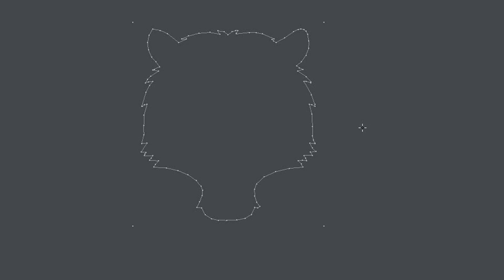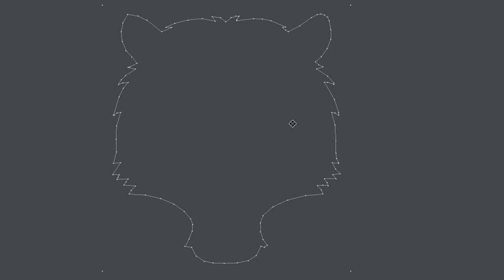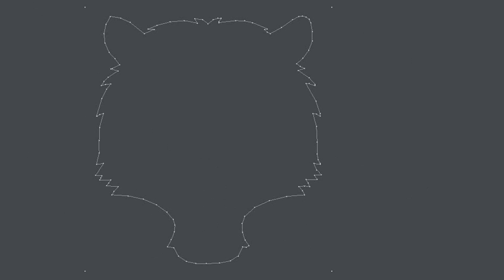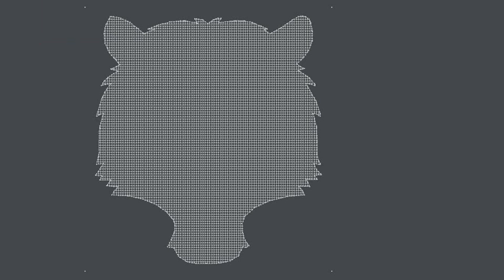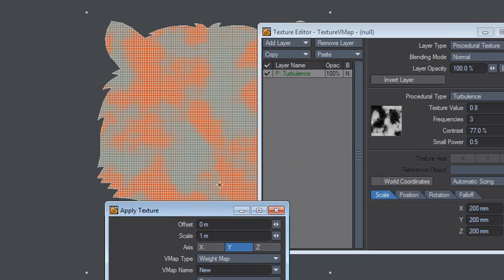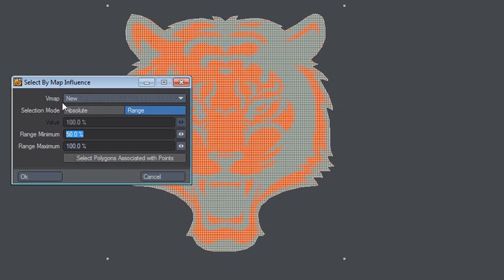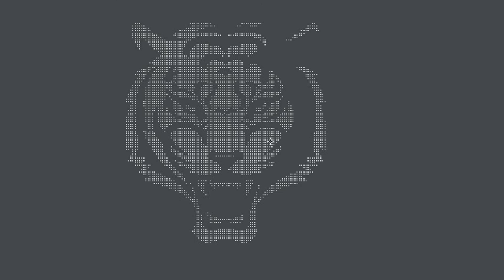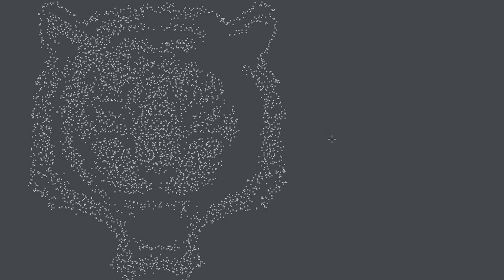LightWave Weight - Drawing points in Modeler #2